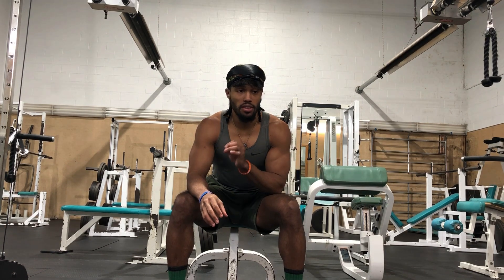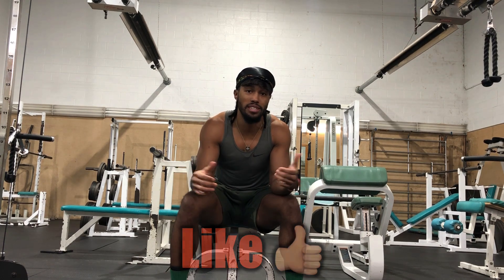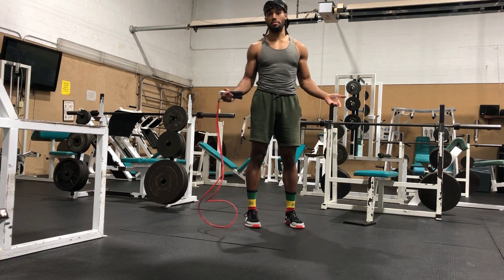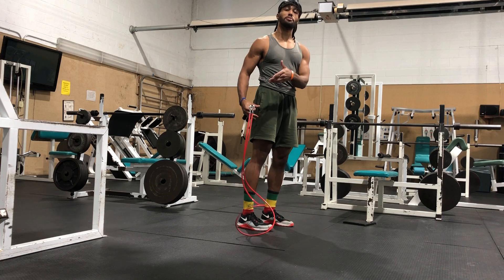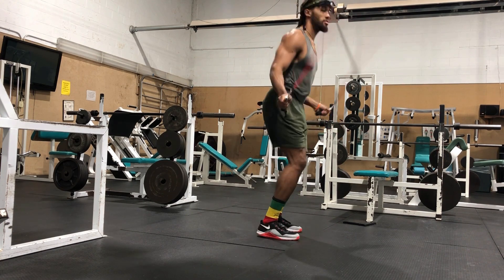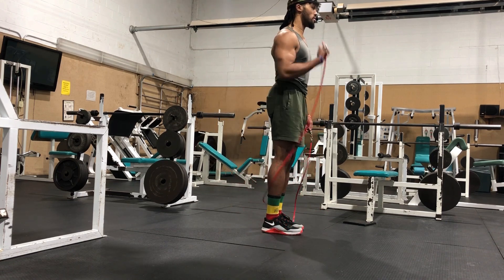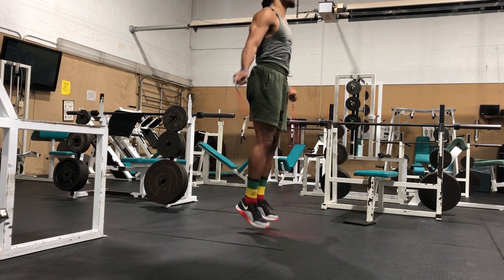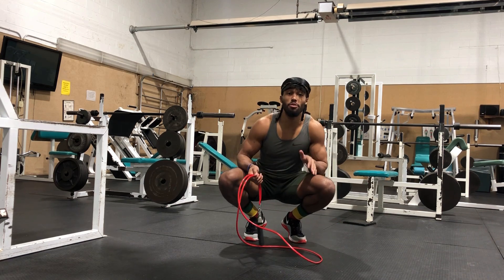How To Jump Rope CORRECTLY (Get The Most Out Of Your Jump Rope) l Devonte Wilson l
Hello, my name is Devonte Wilson and today I will be covering how to get the most out of your jump rope. It is important to eliminate wasted movement in not only sports and working out, but in life in general.
Jumping rope is one of my favorite exercises that I do before all of my workouts. It's the perfect all in one tool that you can bring anywhere and perform wherever you are. When you combine jump roping with pristine form execution, now we are talking about a game changer!
 This video will help you eliminate wasted movement and get the most out of your jump rope. When you do anything in life, it is important to do them correctly so you'll get the most of out it. Same thing applies to any exercise in the gym.
If you find value, it would mean a lot to me if you liked the video to support me.
But like always, it's grind time!
Workout Programs, Ebook, Form Coaching and Custom Programming
►Music Artist/Sound Track Producer: Chris Punsalan